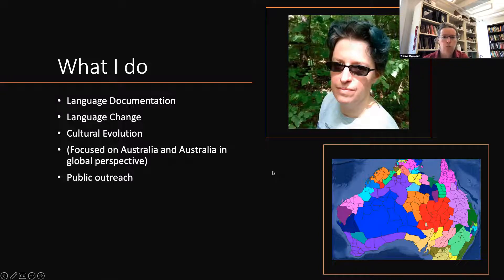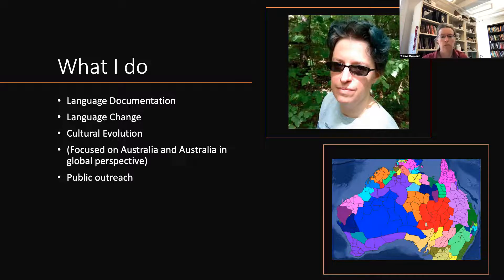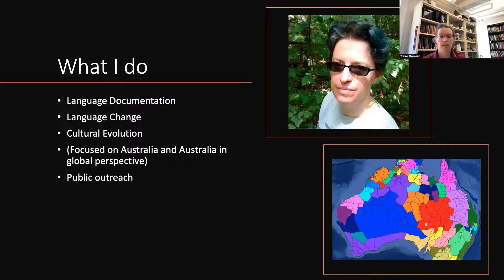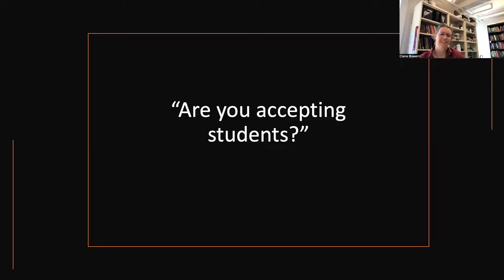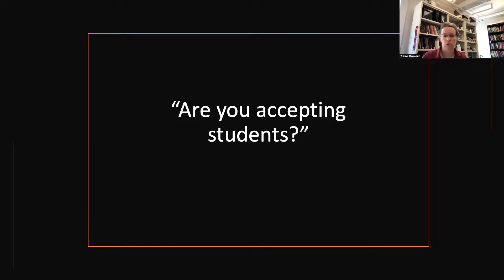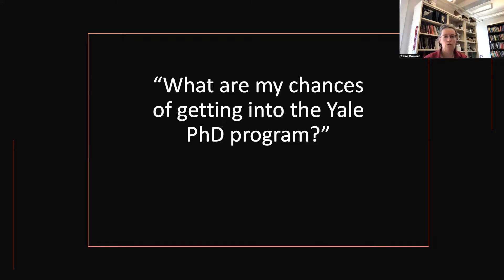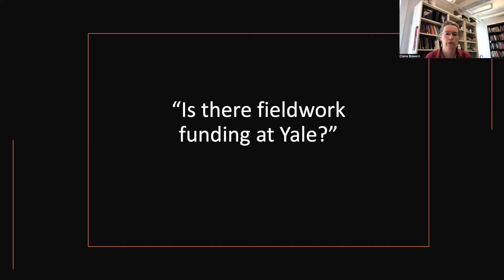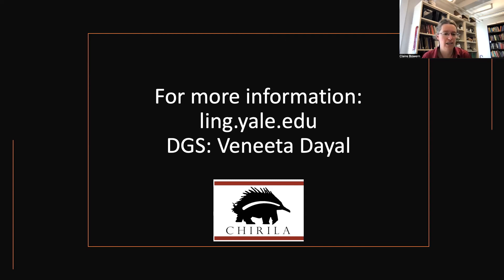Chirila Lab general information and graduate school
This brief video gives some answers to common questions about working with me, and applying to Yale's linguistics department